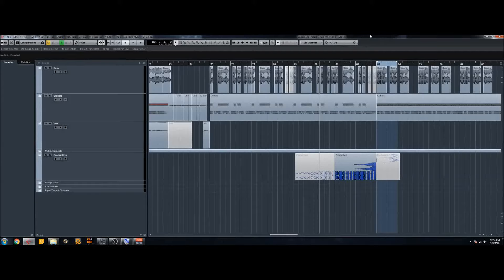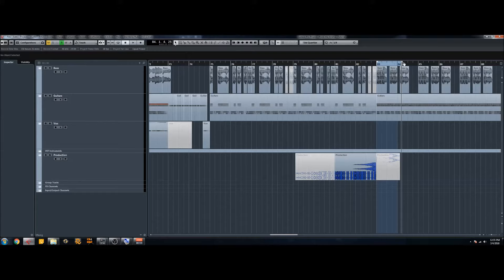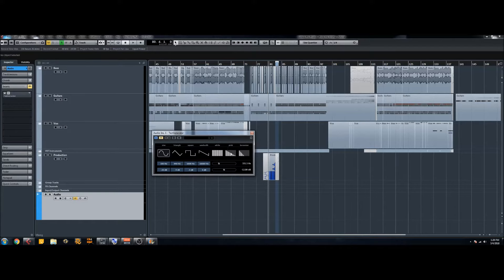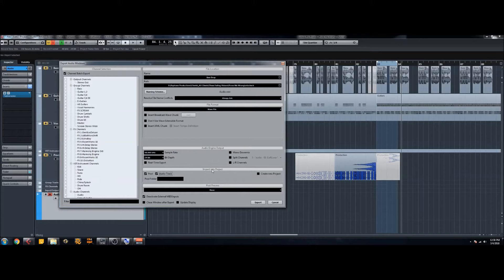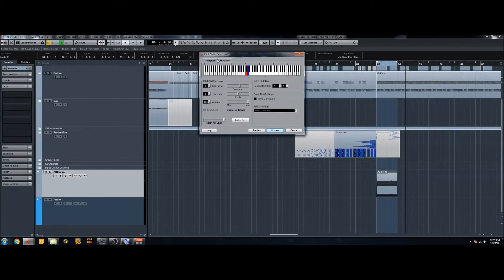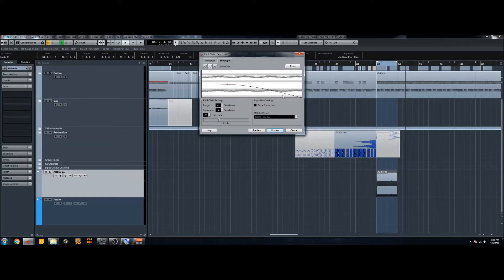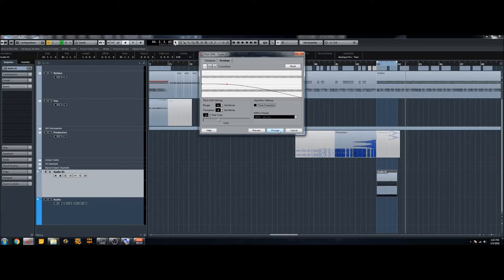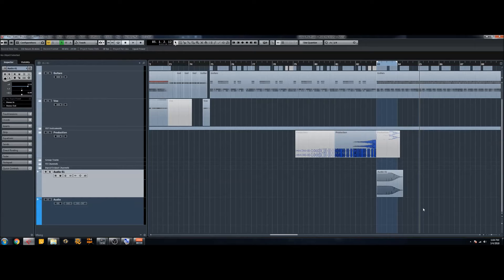[BASS DROPS] How to Make Insane Custom Bass Drops in Cubase (FREE Freq Chart!)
***Download our free "note to frequency" cheat sheet below!***
goo.gl/RNhXGN

Learn how to make hard hitting and customized bass drops for your music productions using all stock Cubase plugins. We go into great detail so you can dial in the perfect bass drop!